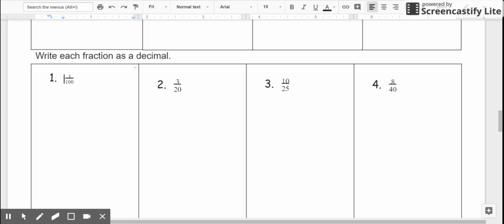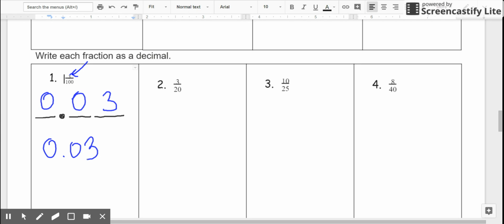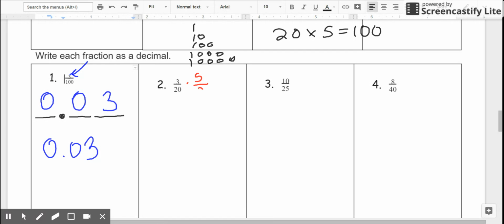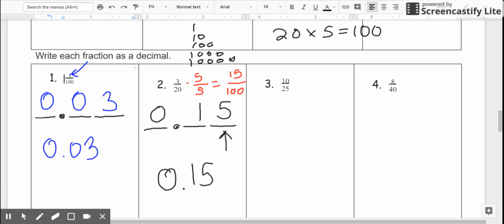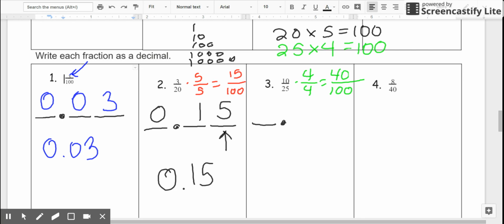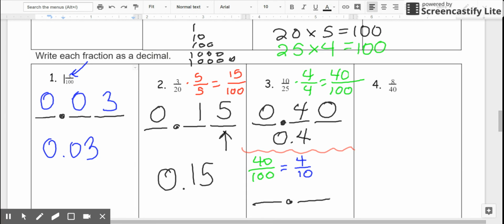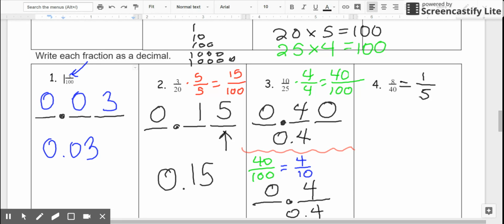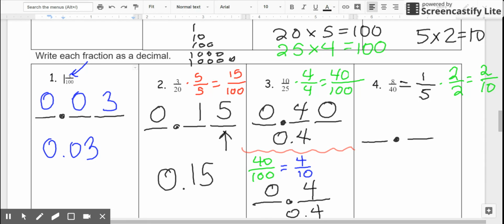Converting Fractions and Decimals 5